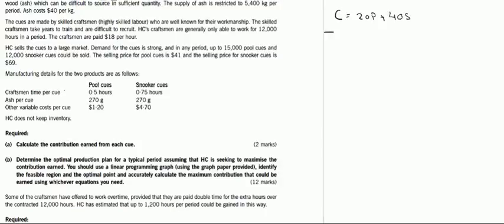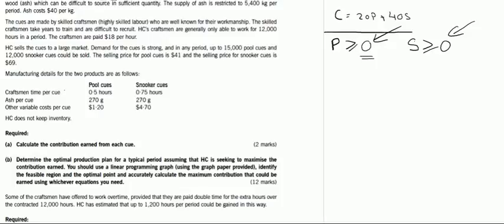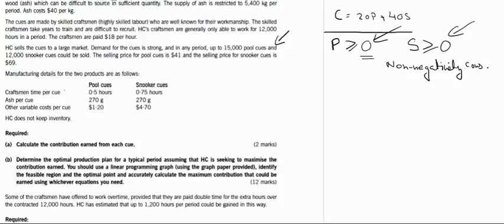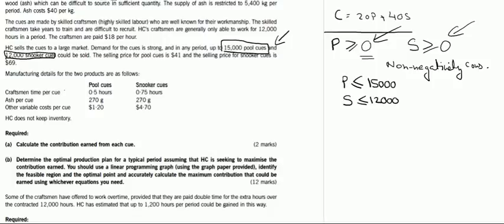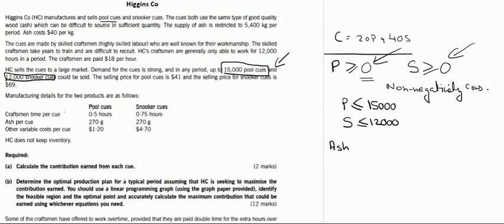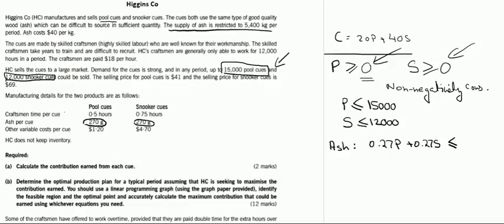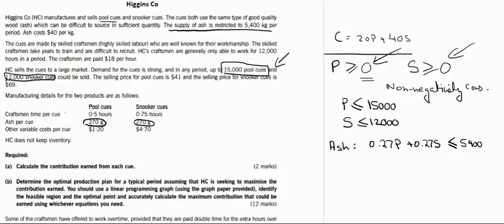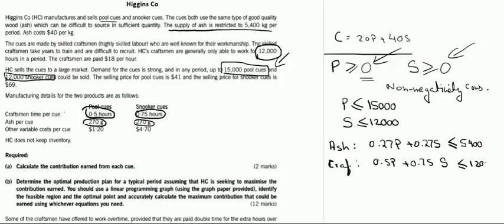linear programming past paper higgins company part 2 of 4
Acca past paper exam question solution.